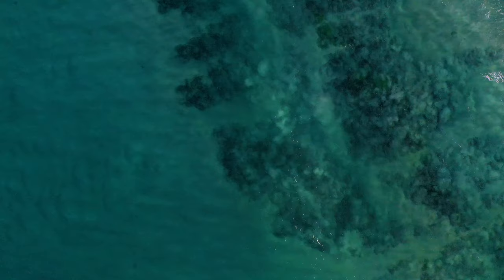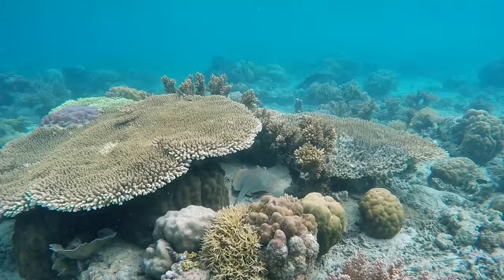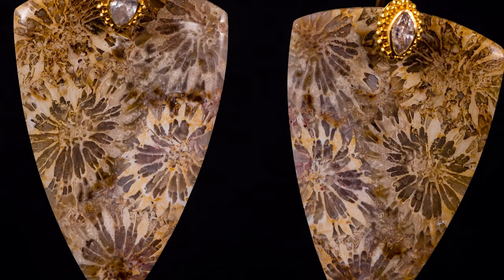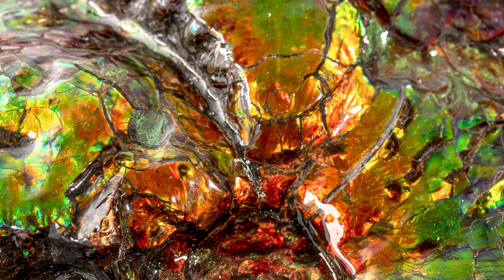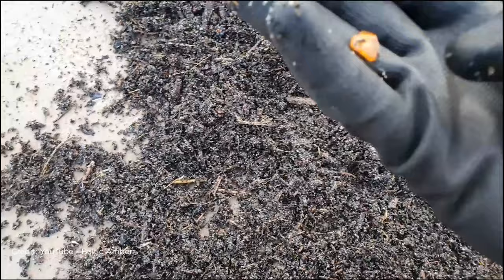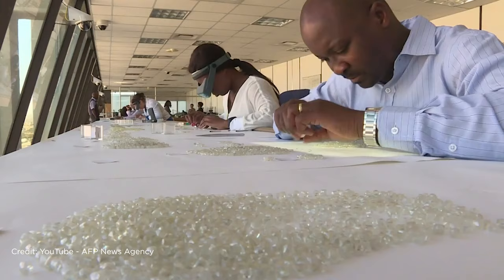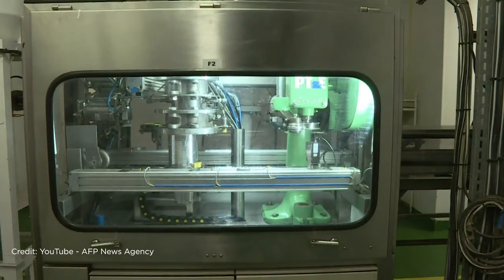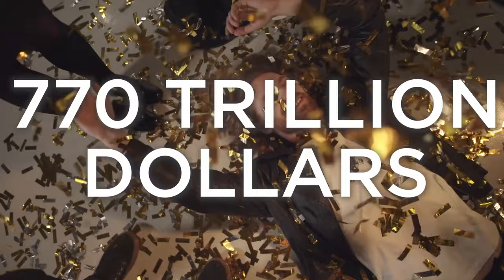The Coolest Gemstones of the Ocean and Sea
On today's episode, Natalie is diving deep to reveal the many wonderful gems buried beneath the waves. Find out what iridescent gem came from an ancient sea squid. How millions of carats of diamonds are being mined underwater. And learn about one of history's great gold hoaxes!